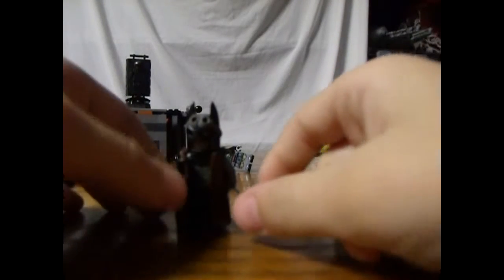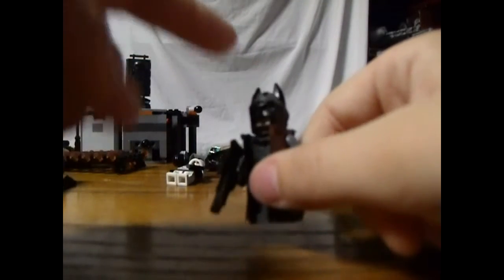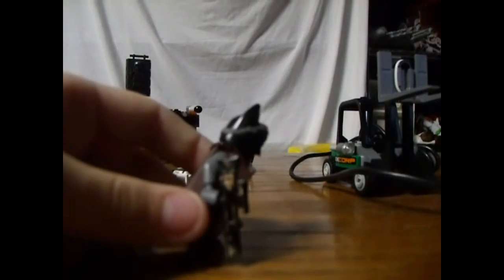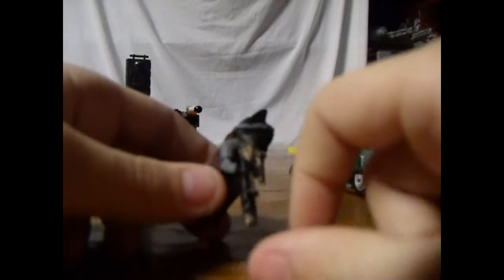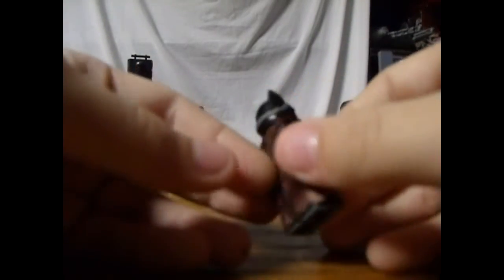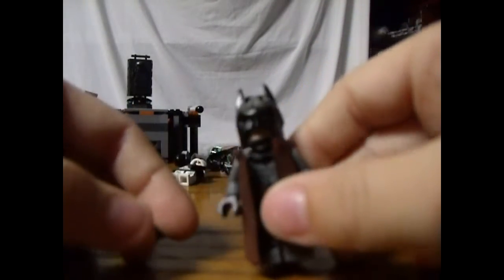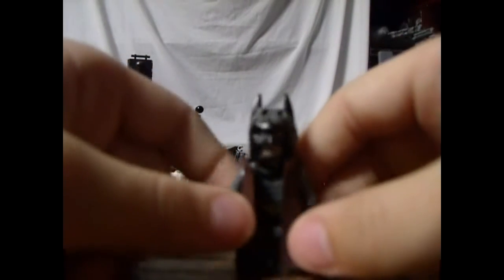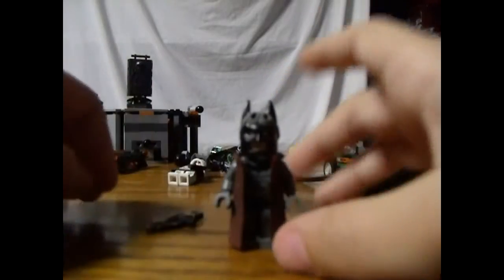CUSTOM REVIEWS # 4 !